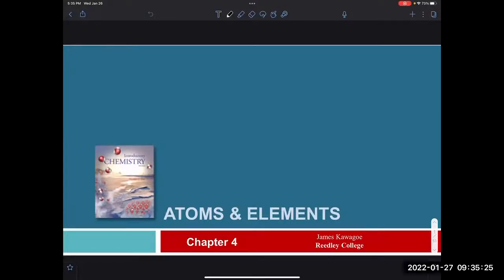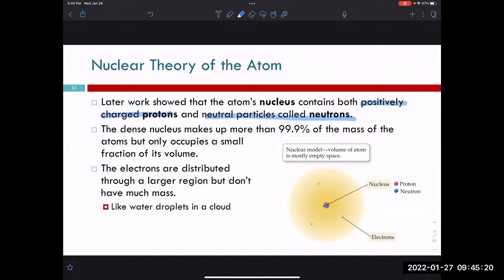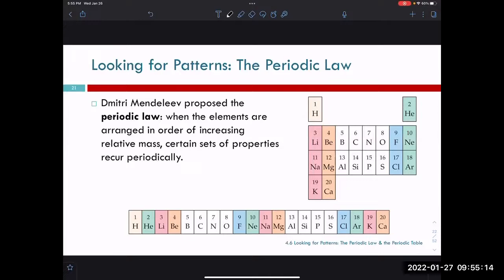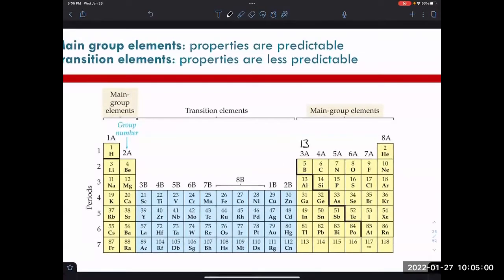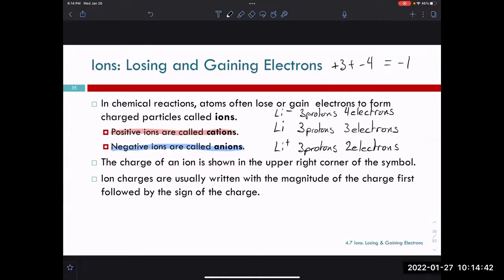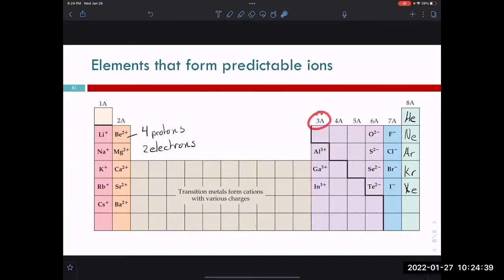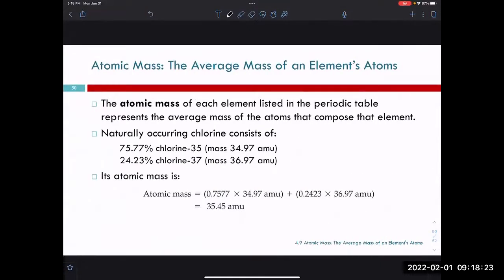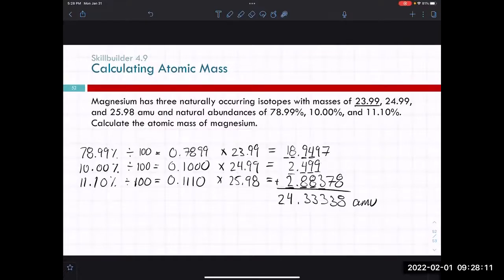Chapter 4 Lecture 1 and 2